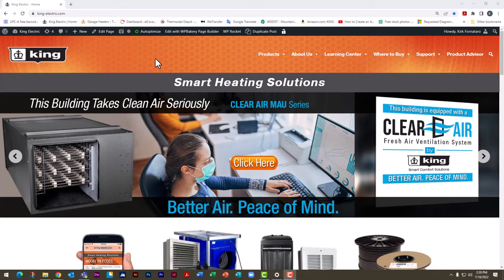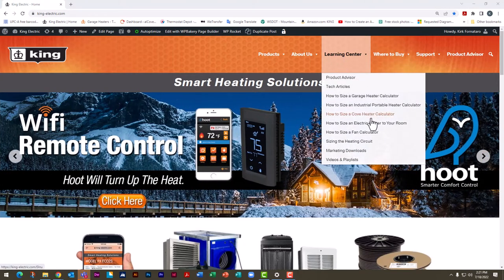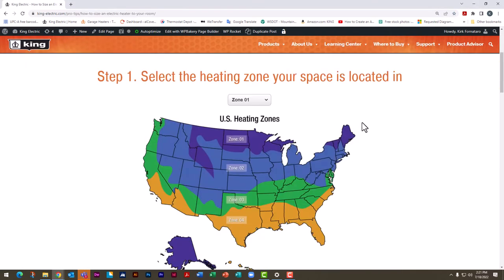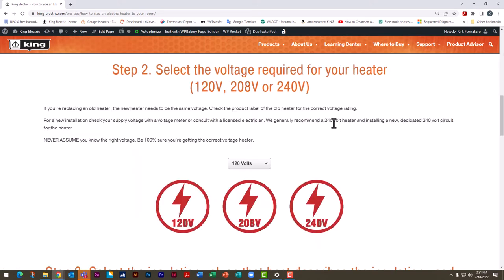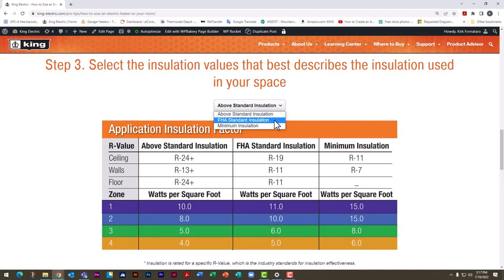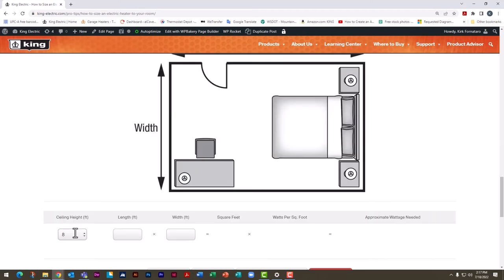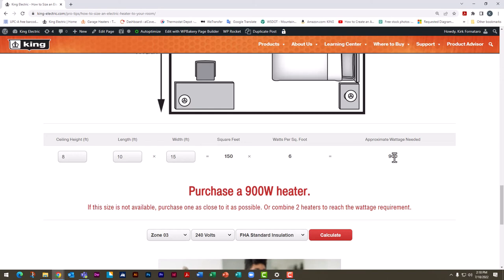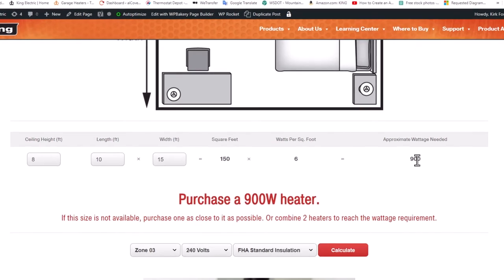Learning Center - How To Size A Heater Calculator - King Electric